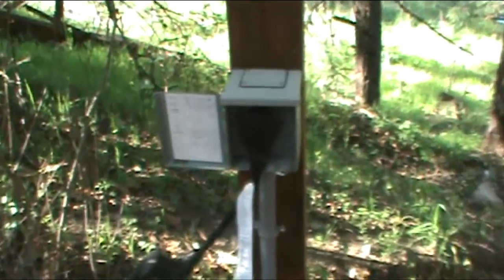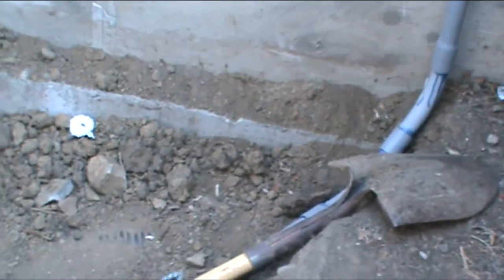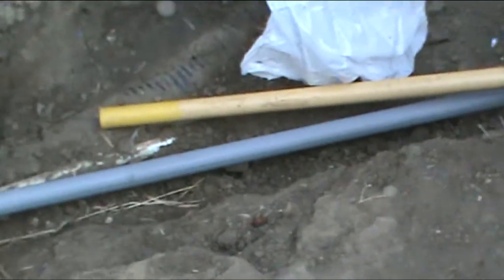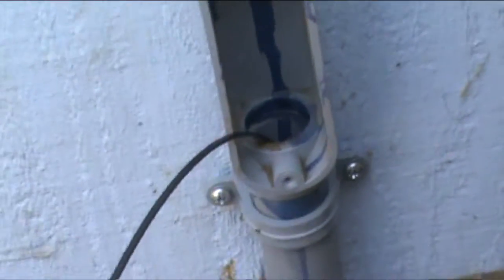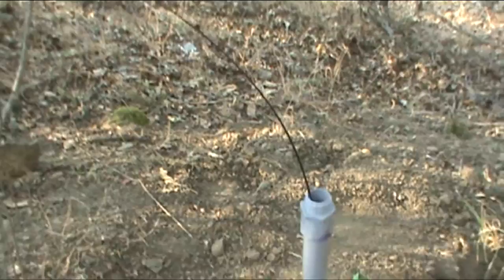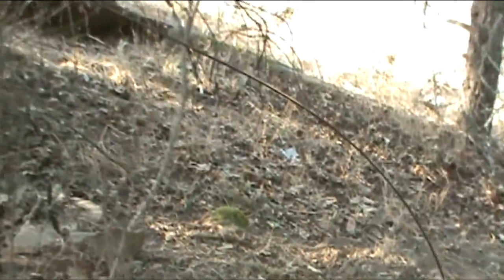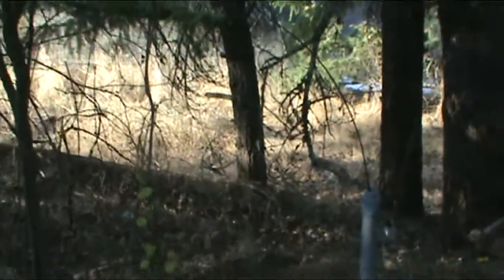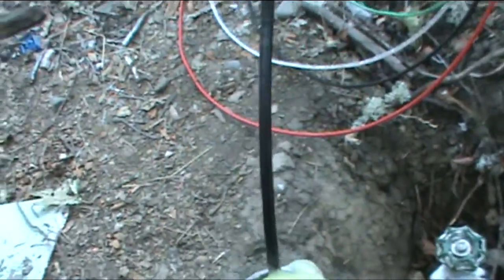Jon's Bus Conversion Part 42 - 50 Amp RV Electrical Outlet Installation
We take a look at installing a 50 AMP RV outlet using PVC conduit.